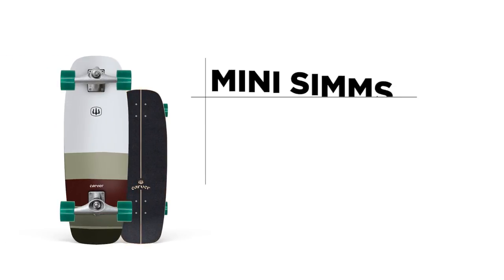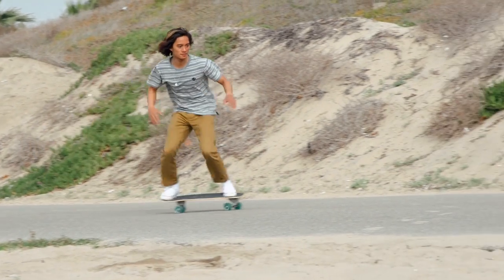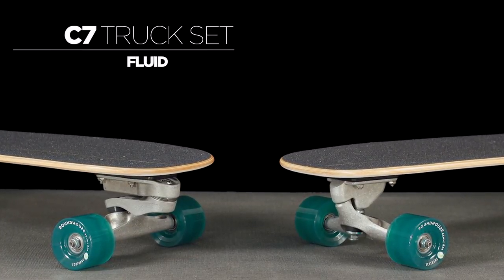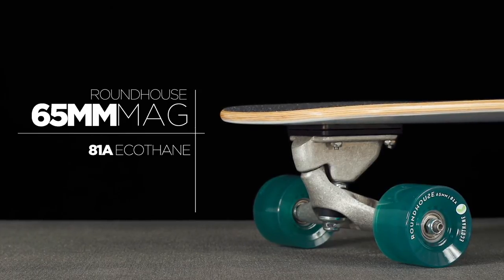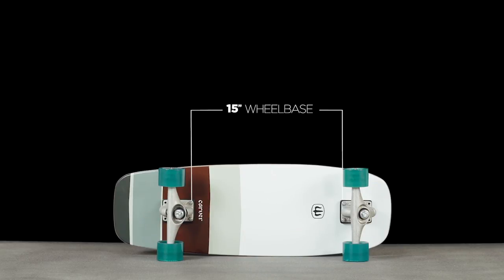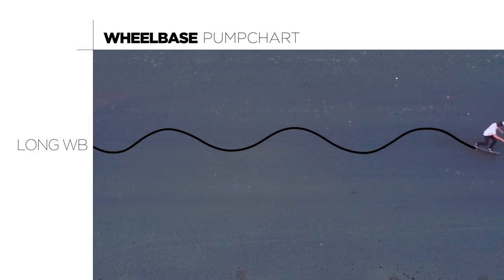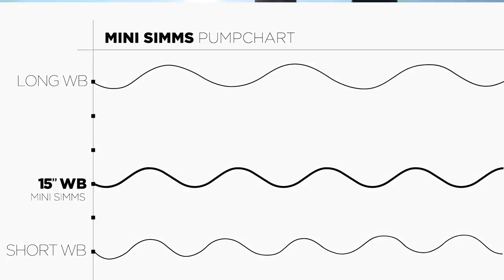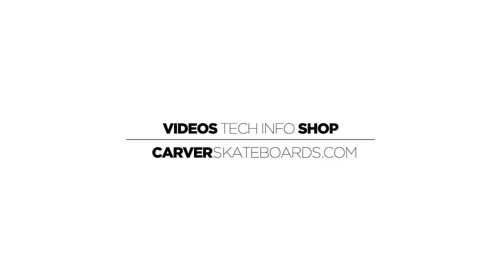Carver Skateboards: Ride Review - 27.5" Mini Simms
Inspired by Bob Simmons, the father of the modern shortboard, this 'little big board' is short and wide, providing super tight turning and easy pumping, all with a bigger board feel.

Length: 27 1/2"
Width: 9 3/8"
Wheelbase: 15"
Nose: 2 3/4"
Tail: 5 1/2"
Truck Option: C7 or CX
Truck Color Option: Raw
Wheels: 65MM Mag Ecothane 81A